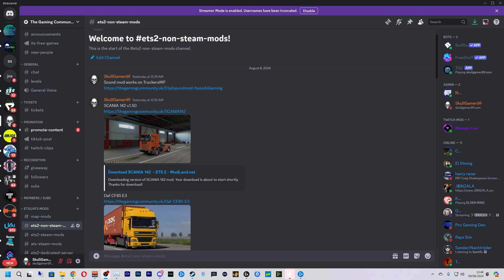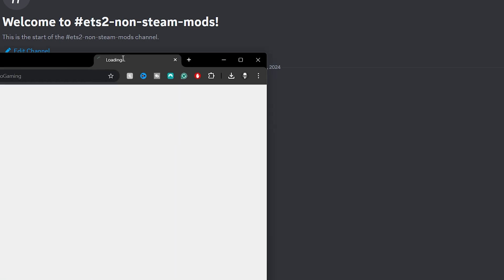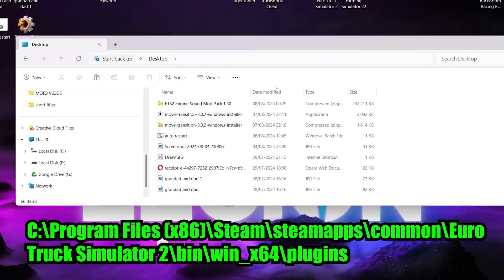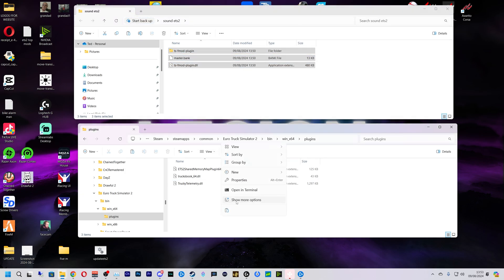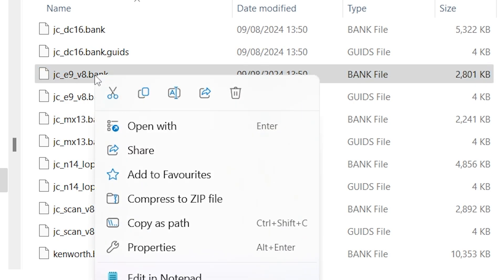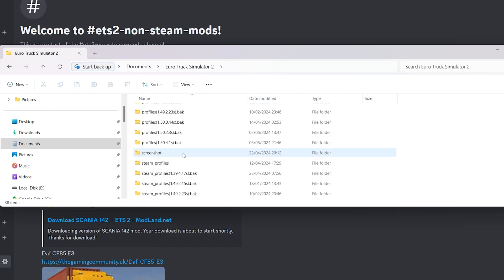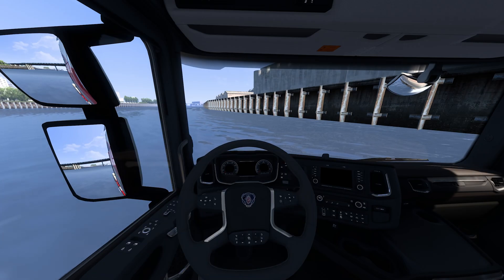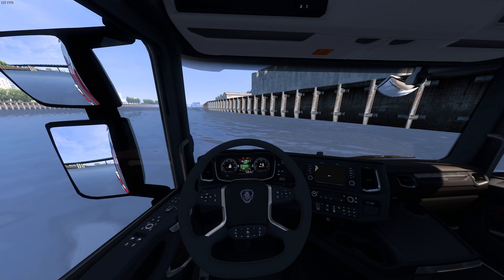How to install Sound Mod on ETS2 and use in TruckersMP 1.54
Looking to install a sound mod on ETS2 and use it in TruckersMP? Watch this video for a step-by-step guide on how to add custom sound mods to Euro Truck Simulator 2 and use them in TruckersMP.